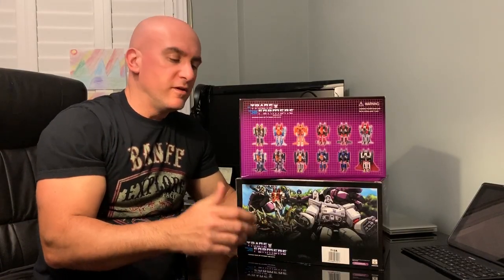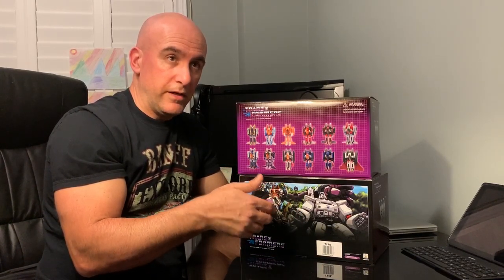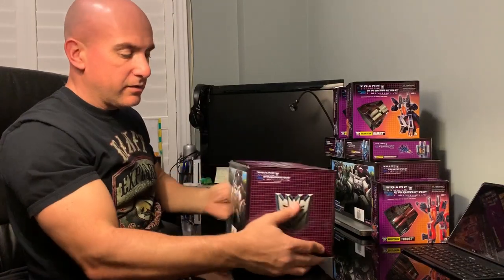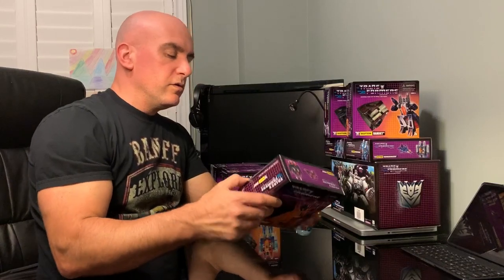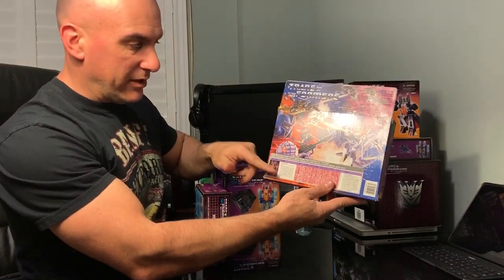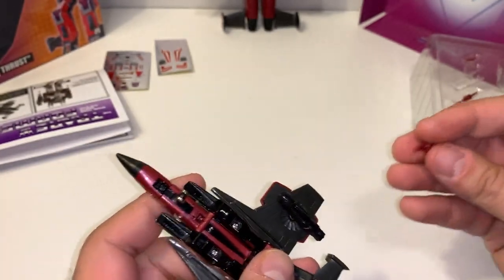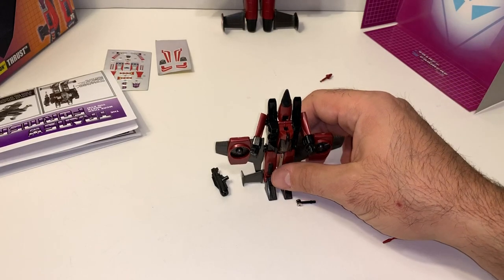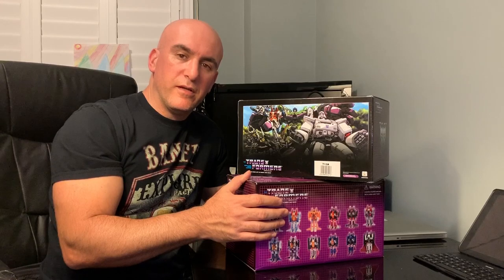King Toys Mini Decepticon G1 Seekers Boxsets - G1 KO Transformers Review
Joe opens and reviews his sealed King Toys Mini G1Decepticon Seekers Boxsets.

Your support does not go unappreciated and I really enjoy our conversations together.

Cheers, Joe

You can find me at the following places :

Instagram : My Life In Collecting

The Transformers: The Movie is a 1986 animated film based on the Transformers television series, in turn based on the Transformers toyline created by Hasbro. It was released in North America on August 8, 1986, and in the United Kingdom on December 12, 1986.The film was co-produced and directed by Nelson Shin, who also produced the original Transformers television series. The screenplay was written by Ron Friedman, who would create The Bionic Six a year later. The movie features the voices of Eric Idle, Judd Nelson, Leonard Nimoy, Casey Kasem, Robert Stack, Lionel Stander, John Moschitta Jr., Peter Cullen and Frank Welker. It also marked the final roles for both Orson Welles, who died the year before its release,and Scatman Crothers.The film's story takes place in 2005, 20 years after the events of the TV series' second season, and serves to bridge into the third season.

I am Giving credit to the copyright owner, Hasbro Takara Tomy, stating that I am Refrained from monetizing the infringing video, Noticed similar videos that appear on YouTube, I got the content as a present on DVD and I am also stating that  “no copyright infringement is intended".

Category
People & Blogs
License